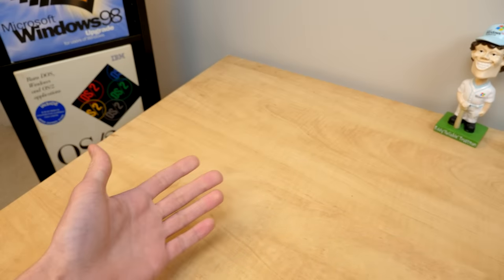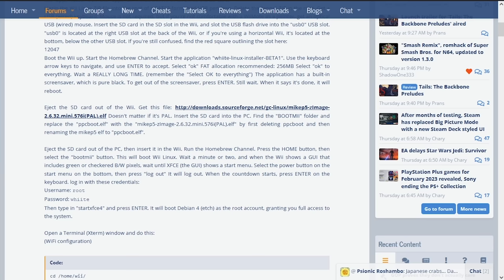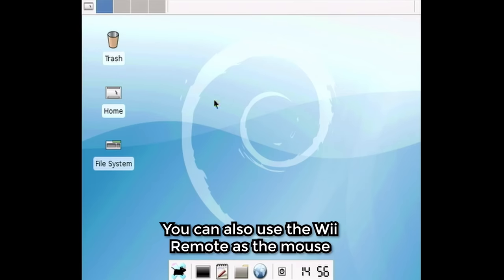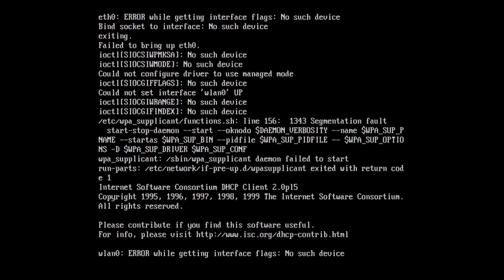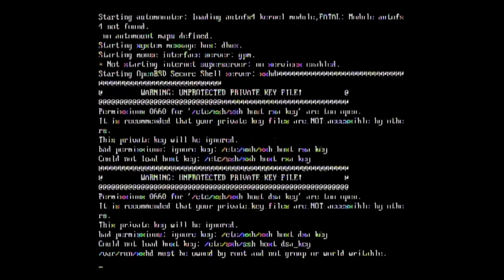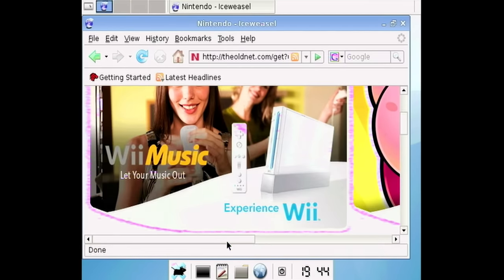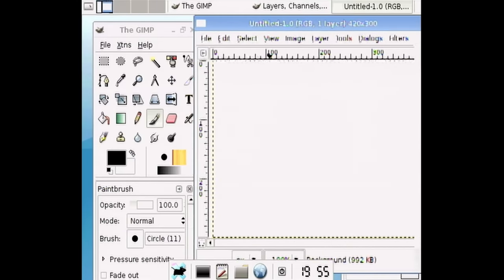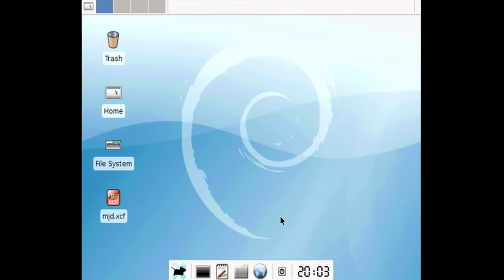Installing Linux on the Nintendo Wii!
Is it possible to install Linux on the Nintendo Wii? Yes! Should you do it? Probably not. But let's do it anyways.

● Capters:
00:00 - Introduction and Overview
00:55 - Gathering Files
04:07 - Installation
06:15 - First Boot
06:59 - Initial Exploration
09:07 - Getting Online
16:32 - Browsing the Web
18:45 - The Package Manager
20:00 - GIMP
22:26 - Playing a DVD?
24:24 - Outro